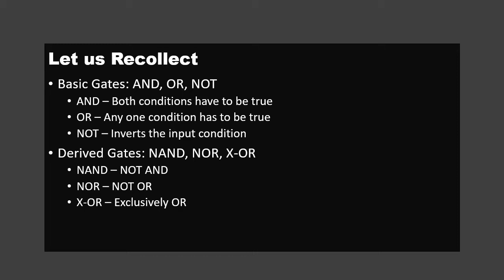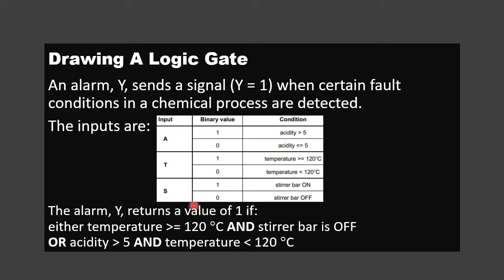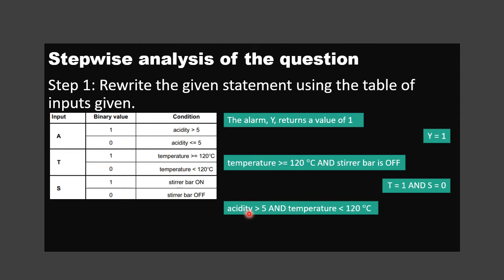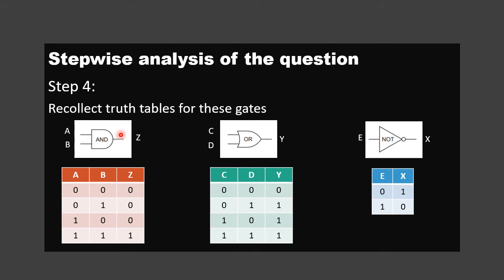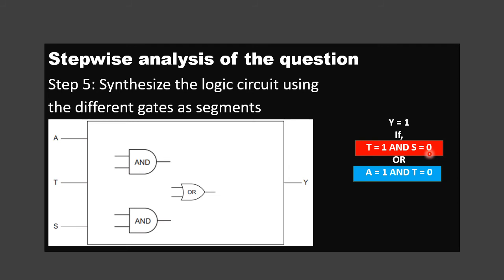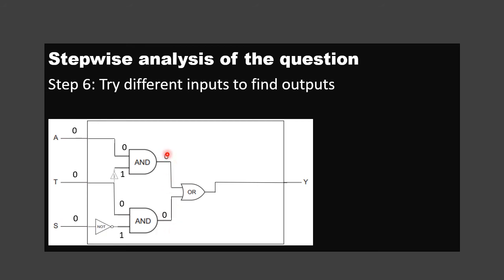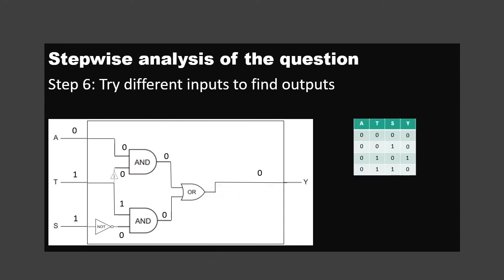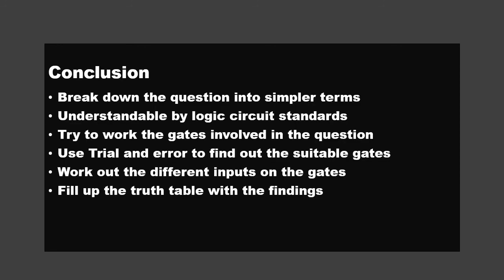Logic Circuits | Learn to synthesize Logic circuits from statements and gates | the saiKology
This is a lesson on the Logic circuits topic.

This is my perspective on how various logic circuits can be constructed from logic statements using logic gates.

This is a basic way to help understand the concept as how I see it. I feel that this method may be useful for an effective learning.

Please do respond in comments if you find this teaching method convenient and easy to follow.

Recording date: 27th February 2021.